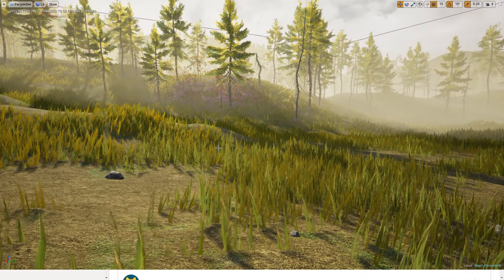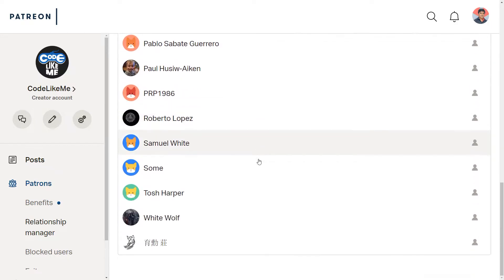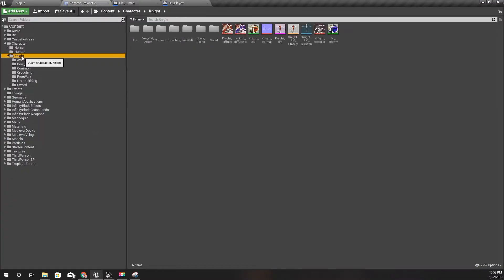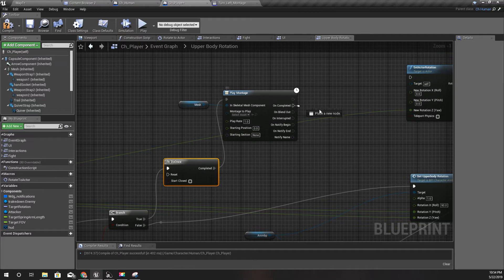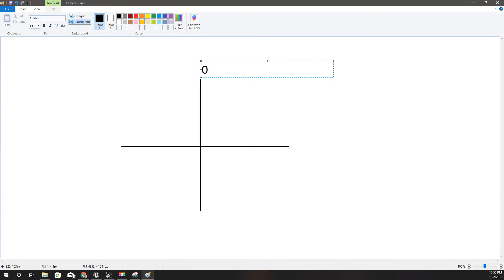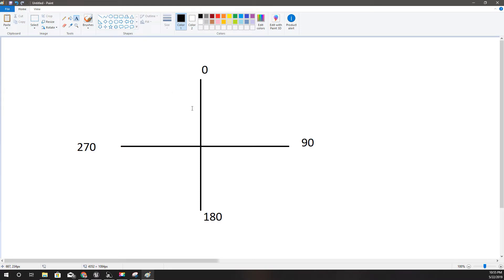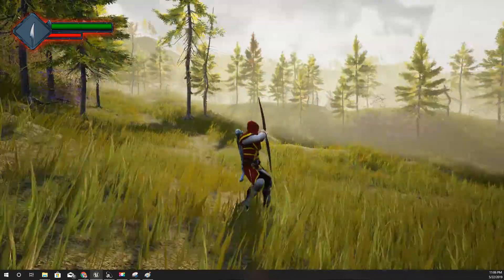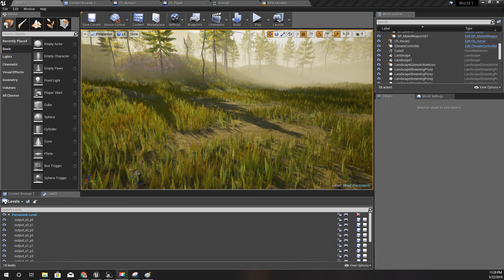Unreal Bow and Arrow - Turn With animations - UE4 Tutorials #171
In this episode, I am going to work on roating the character towards the aiming direction with  animation montages using root motion enabled animations. I am using them in order to make the character prevent rotating more than 90 degrees from the forward direction of the character so that it would look more natural